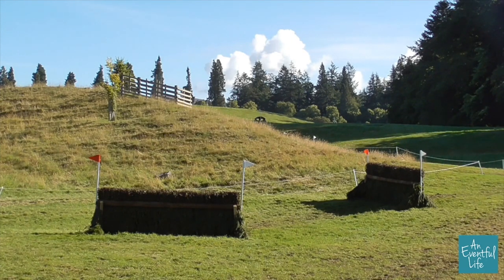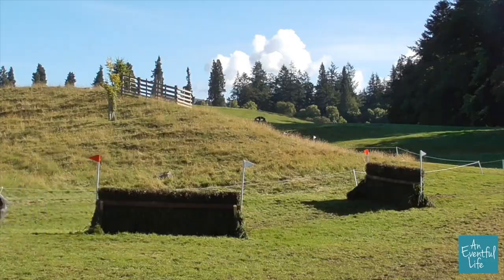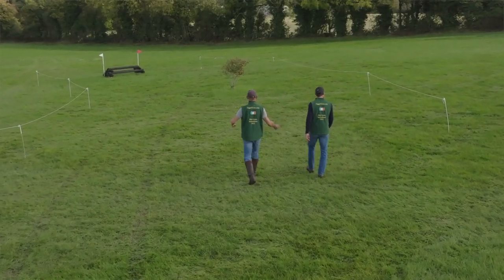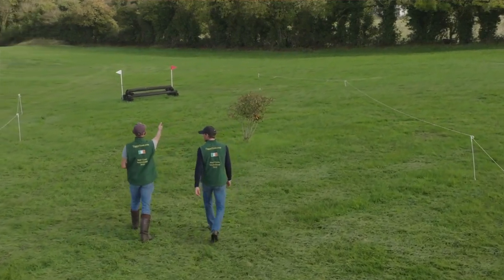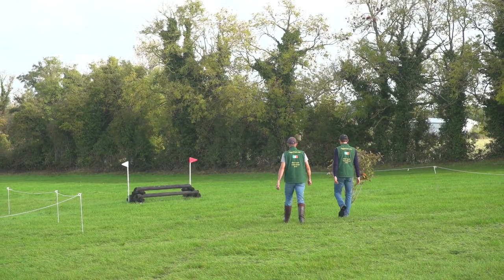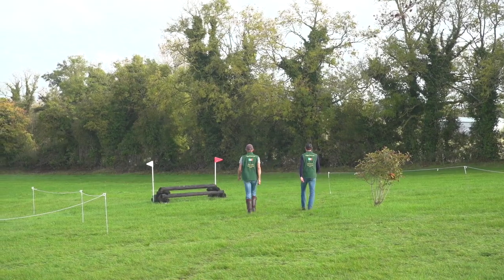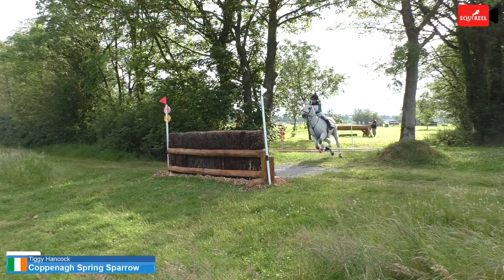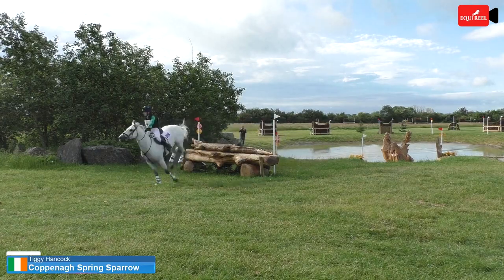5. JOURNEY ROUND THE TRACK - Cross Country at its Best - Safety Videos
Tiggys Trust have created a series of videos that will take you through the many aspects of a cross country course from fence design to course walking and riding.

SAM WATSON, Irish Olympian and founder of and ALAIN PONSOT, FEI International XC Course Designer and Builder share their expertise throughout the series to keep the sport we love safe and enhance our understanding of it.